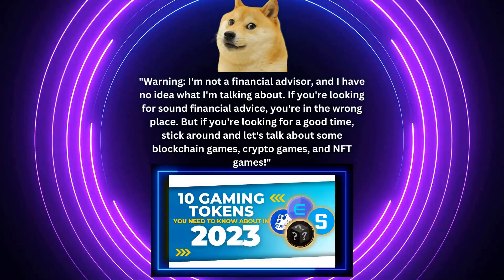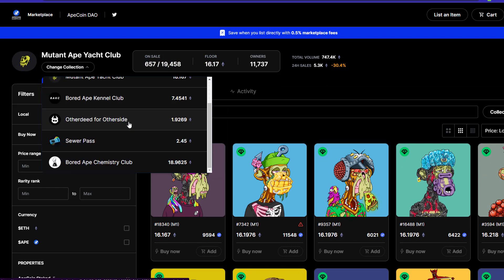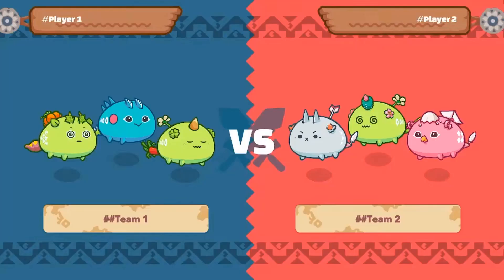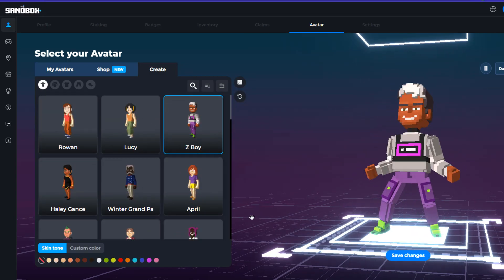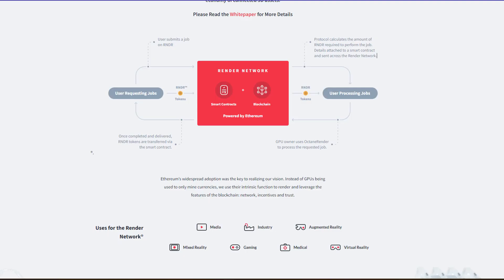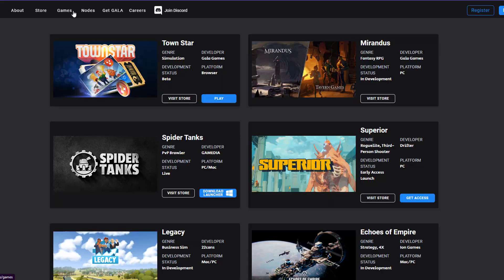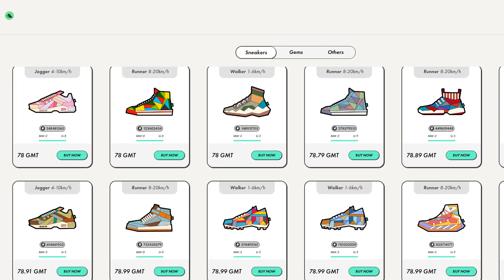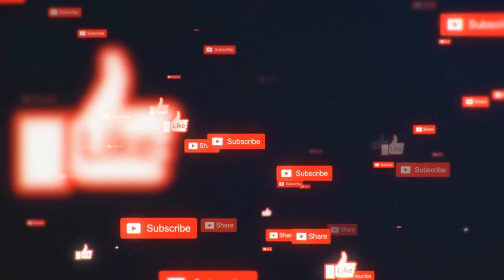10 Gaming Tokens You Need to Know About in 2023 | Blockchain Gaming Ecosystems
In this video, we dive into the world of blockchain-based gaming and explore 10 of the most popular gaming tokens used in different gaming ecosystems. From ApeCoin to WAX, we cover each gaming token in detail, including its utility, rewards, and potential earnings. Whether you're a collector, trader, or player, these gaming tokens can help you take your gaming experience to the next level in 2023.

10 Gaming Tokens You Need to Know About in 2023
0:00 Introduction
0:20 ApeCoin (APE)
0:44 Decentraland (MANA)
1:13 Axie Infinity (AXS)
1:37 The Sandbox (SAND)
2:00 Enjin Coin (ENJ)
2:22 Render Token (RNDR)
2:42 MAGIC (MAGIC)
3:03 Gala (GALA)
3:26 StepN (GMT)
3:52 WAX (WAXP)